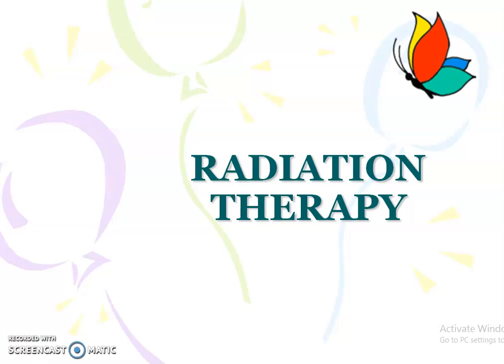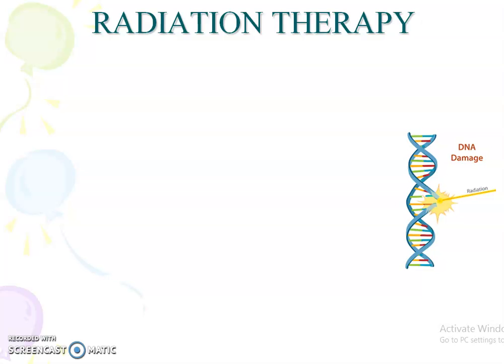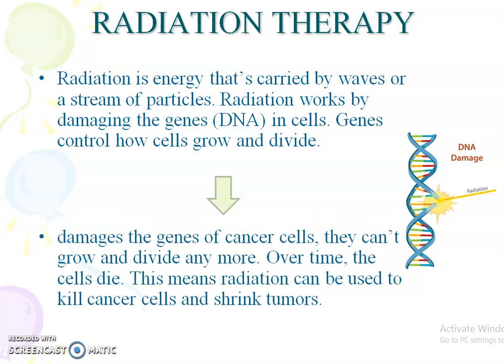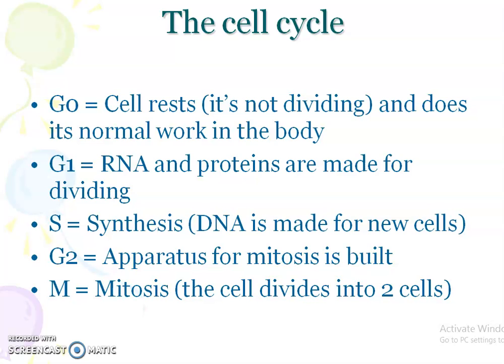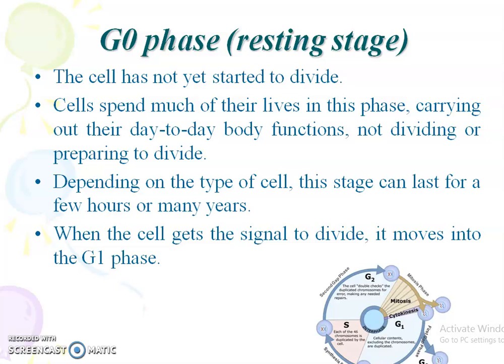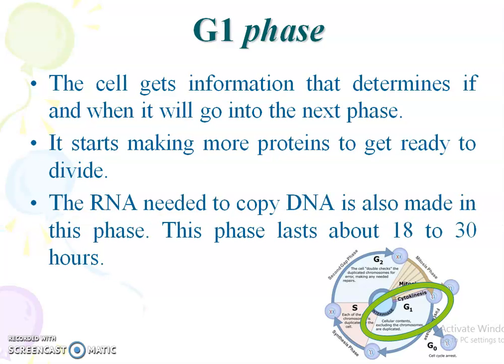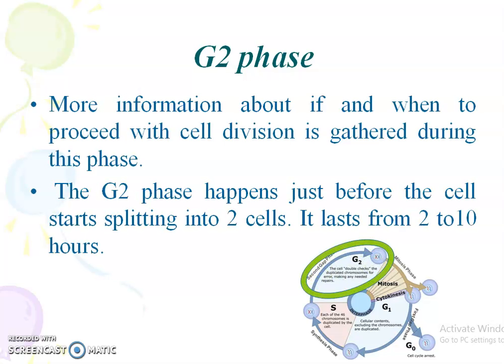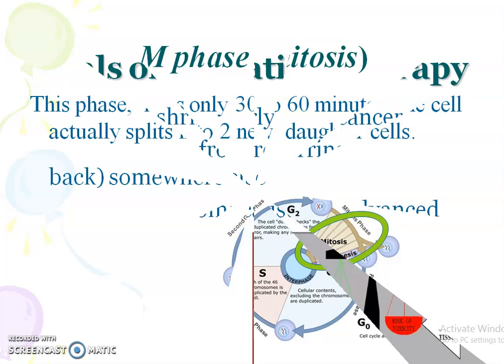Radiation therapy Introduction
This video gives explanation about history, definition, cell cycle and goals of radiation therapy.